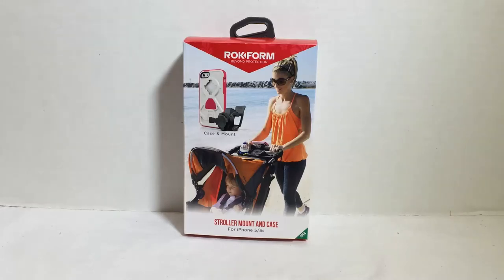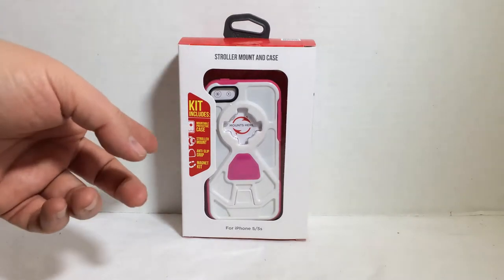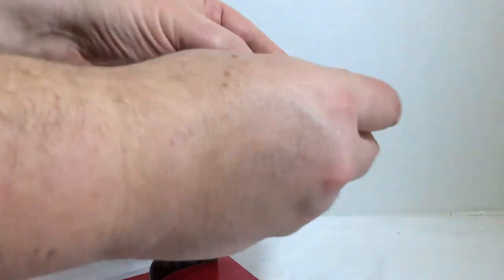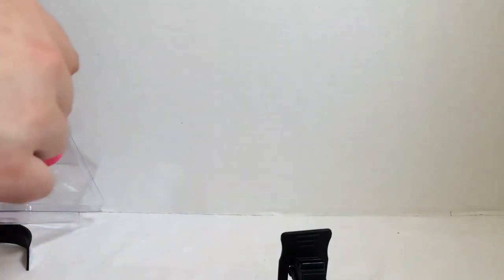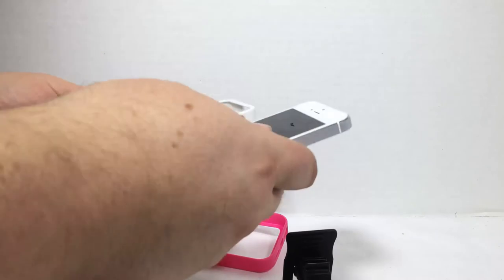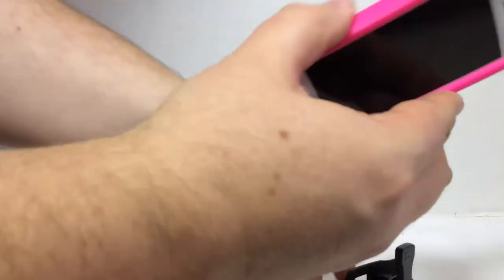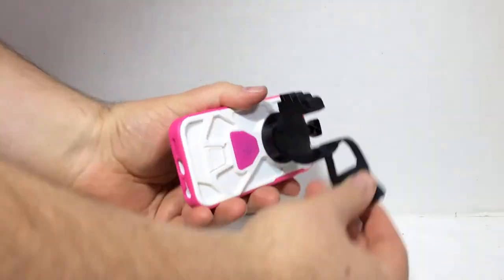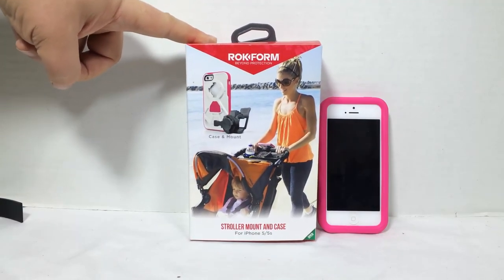Rokform Stroller Mount & Case for iPhone 5/5S Review Rokform